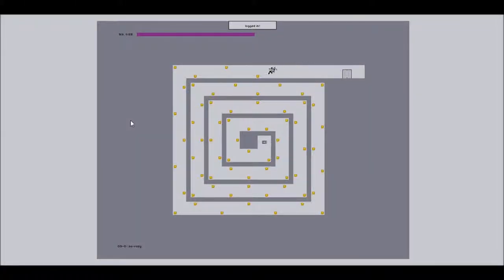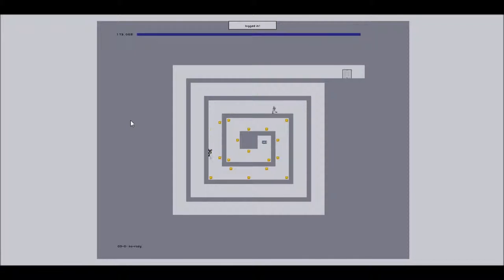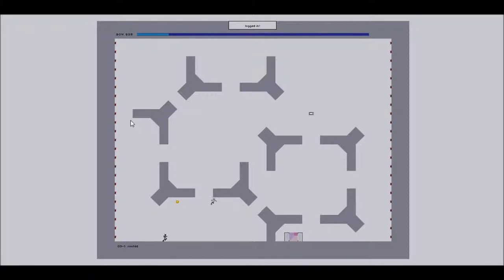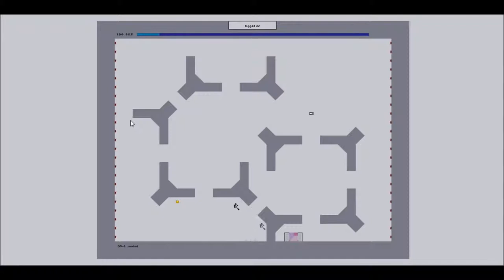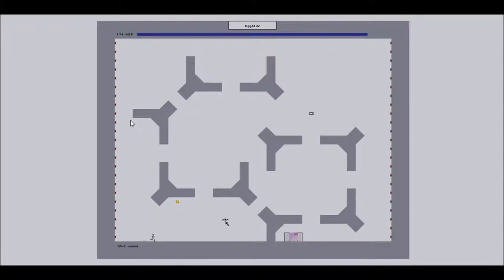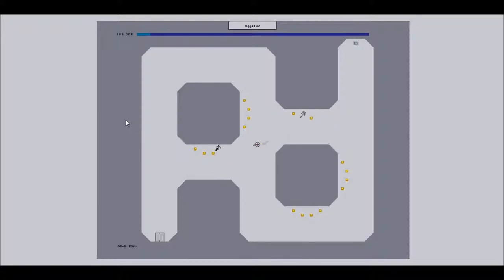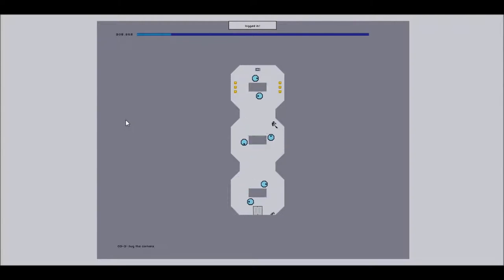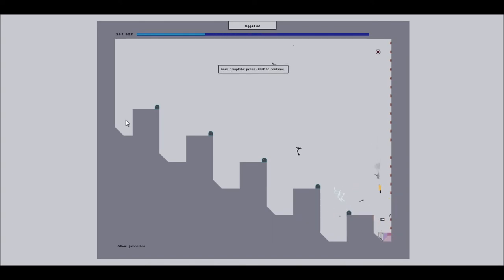Bara Plays N2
Episode 3!

Subscriiiiibe!

Just two bros, Bayzil & Rayzin, playing N the way of the ninja 2